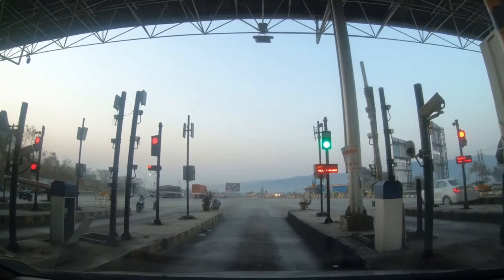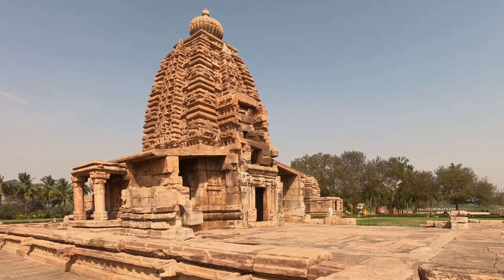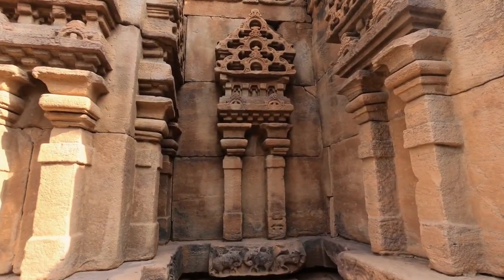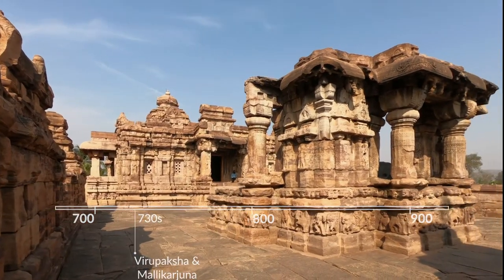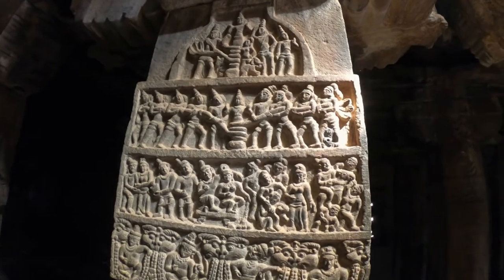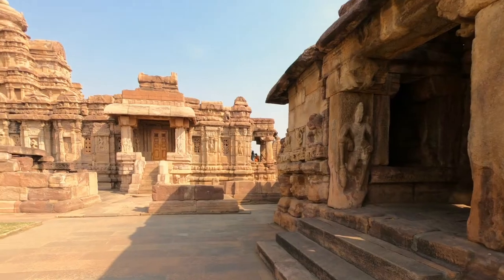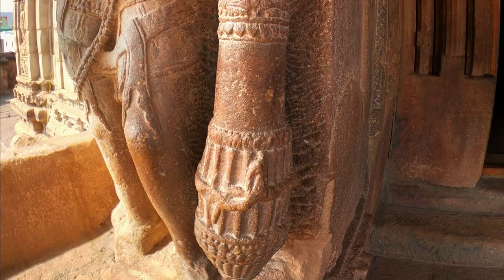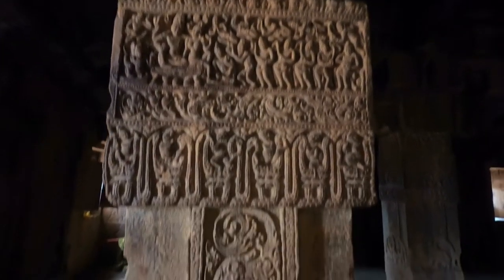Pattadakal | Early Chalukya Temple Architecture | el Liven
Pattadakal has sublime temple architecture evolving from basic stone structures to intricate exterior and interior work. This UNESCO site depicts the rekha-nagara and dravida-viman models in their formative stages.

Description:
Pattadakal lies on the left bank of the Malaprabha river. It is a complex of 10 early Chalukyan temples that are formative models of north and south Indian architecture.
The Kadasiddhesvara is of the rekha-nagara model  The doorway is ornate and guarded by Saiva dvara-pala.  The Jambulinga mukha-patti is a panel of natya Siva.  The Galagantha temple has a magnificent sikhara.  The raised platform is (found) only in this temple. At the top is an amalaka.  The Chandrashekara temple is entirely flat roofed.  The Sangamesvara  is of the dravida viman architectural model that is adapted through the entire south India.
The Kasi Visvesvara is of the rekha-nagara model.  The exterior niches are delicately scultpted  and perforated to the interior.  Pillars depict Krishna stealing butter, and  Ravan lifting Kailasa. In it carved pigeons flutter above the beam holding elephants, and  yalis leap out from the corners. The Ghata-pallava and amalaka pillar capitals are on display. The Trisul stambha was installed by Vijayaditya and has a transitional Kannada language script.
The royal Mallikarjun temple has a pillared Nandi mandapa in front. Solid square pillars without a base form a central nave The double crossed corbels are of the mushti and taranga types. Semicircular medallions  with a vertical band are carved into  intricate floral and other designs. Sculptured panels are in the middle zone.  Natural lighting falls on queen Amritamati. While this panel writhes with the churning of the ocean.  Pandu with Kunti and Madri in the hermitage of Dhaumya rishi.  On the pilasters coiffured mithunas in round relief gaze adoringly at each other.  An apsara flits from a patra type capital.  The round tritala-viman model sikhara is circular while that of the fully evolved virupaksh temple is square.
Within its Nandi-mandapa is a colossal Nandi in glittering black granite.  Saiva dvara-palas with huge maces guard the eastern mukh-mandapa. A Kannada inscription states Devaputra carved the Surya ceiling panel.  Pillars with Taranga type capitals divide the spacious main hall.  Ram and lakshman fight ravana from their chariots.  An amorous couple is seated on a couch listening to music  while gandharvas float above them.

Archaeological Survey of India. World Heritage Series. Pattadakal. Government of India. 2008

Chapters:
0:00 Intro
0:45 Early temples
1:00 Developed models
1:23 Kasivisesvara
2:00 Mallikarjuna
3:05 Virupaksh